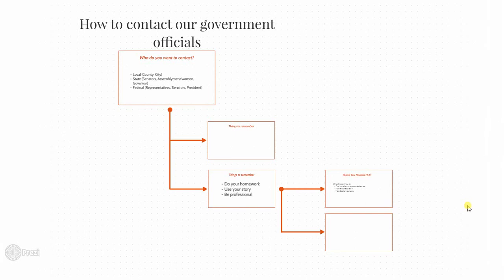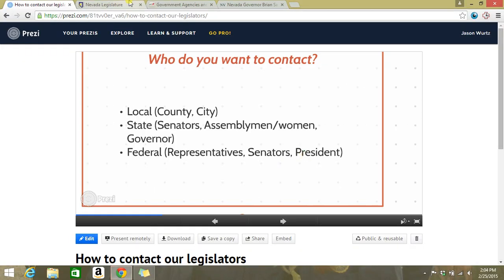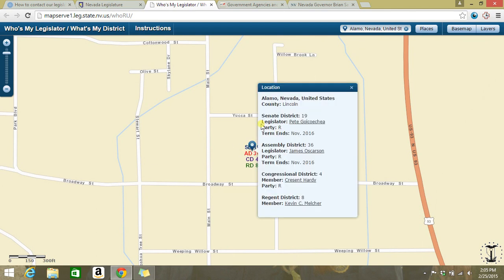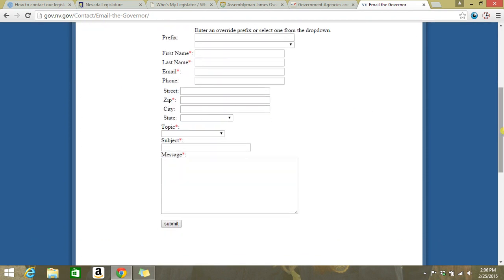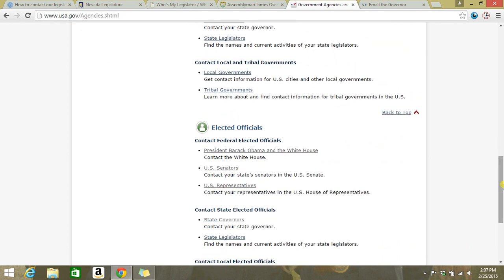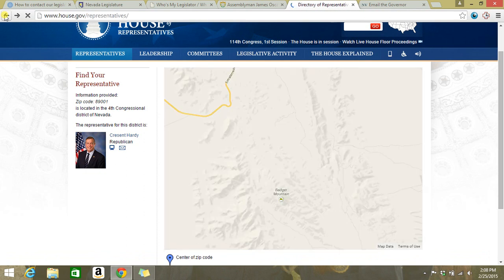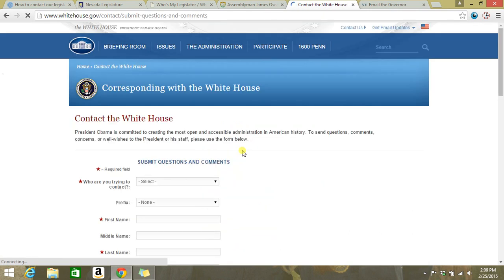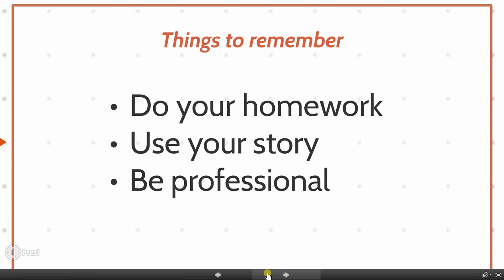How to contact government officials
Jason shows us ways to contact our government officials both on the  state and federal level.